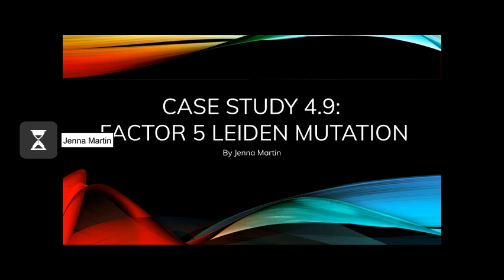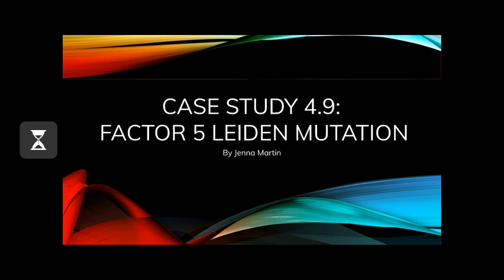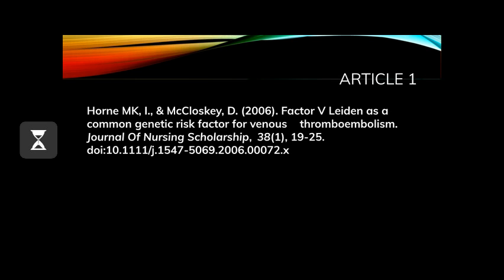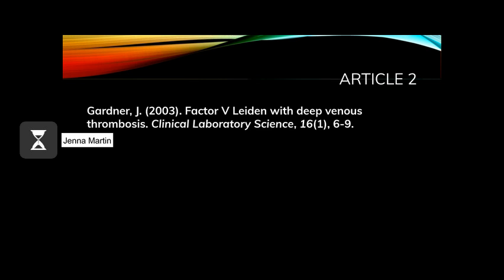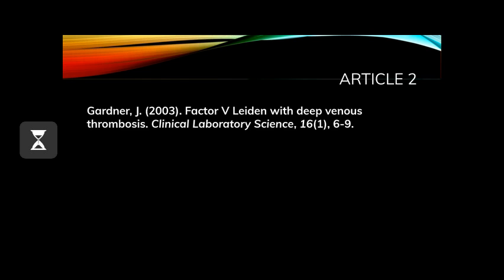Case Study 2